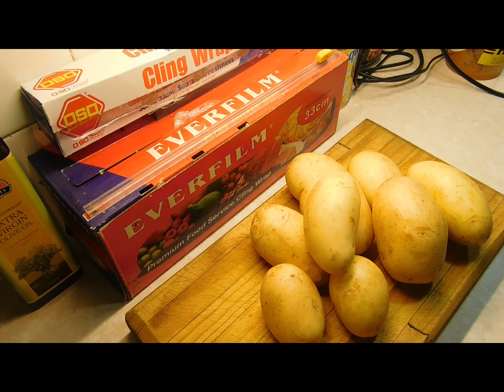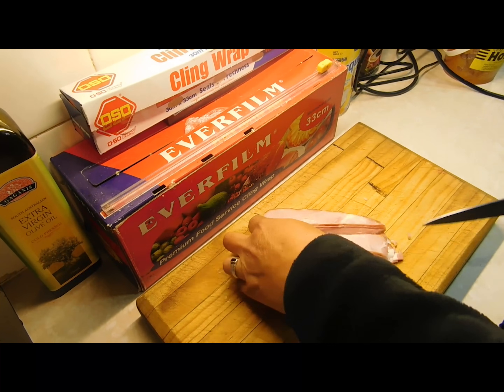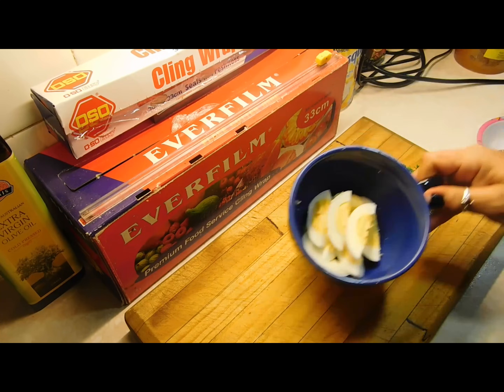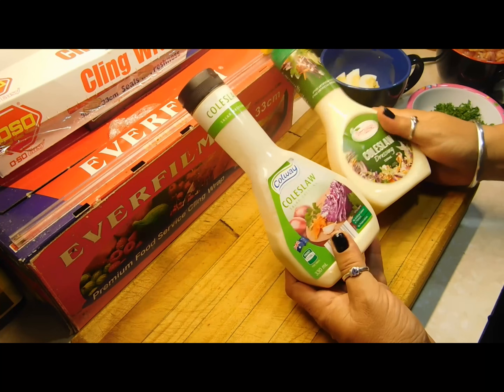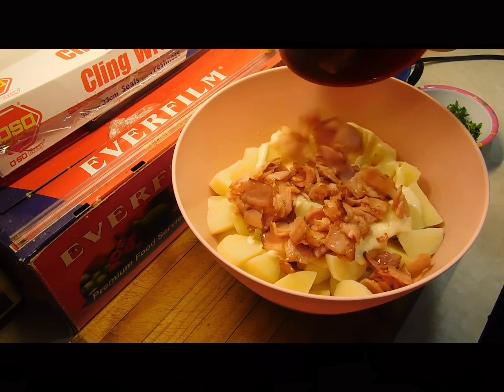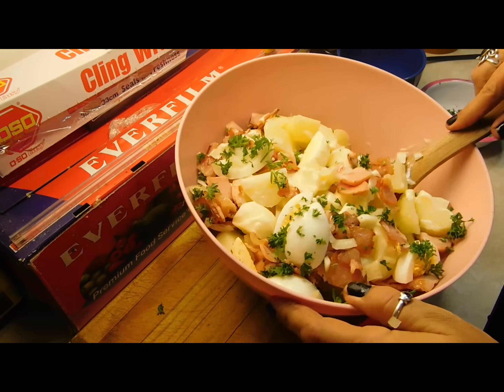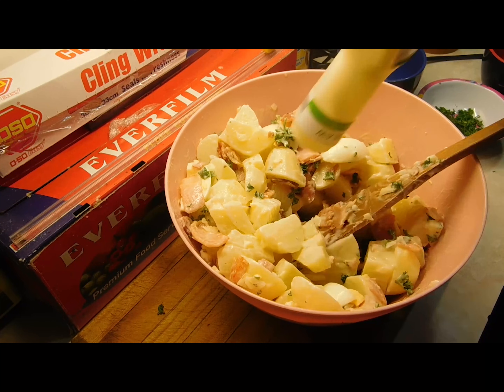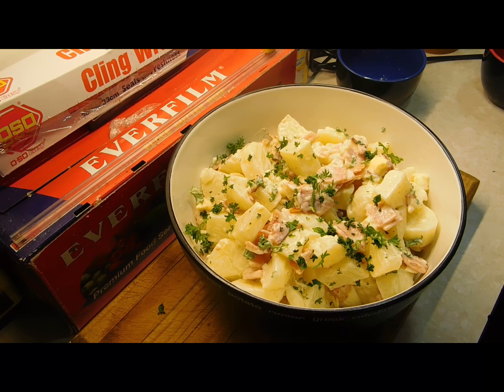potato salad | salad recipe | Aussie girl can cook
aussie potato salad. stuffed with bacon onion and eggs its a very tasty salad  really easy to make and cheap too great for bbqs  recipe below

potatoes as many as you need
bacon diced and fried
parsley chopped
onions chopped throw in fresh or fry up with bacon
hard boiled eggs chopped
coleslaw dressing